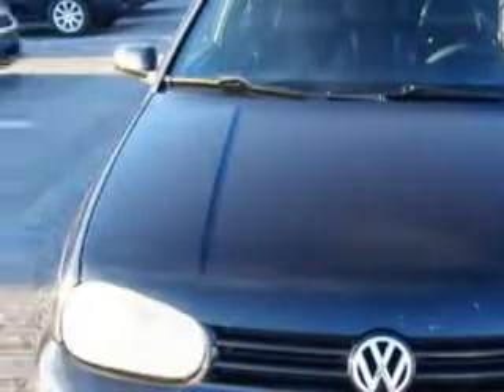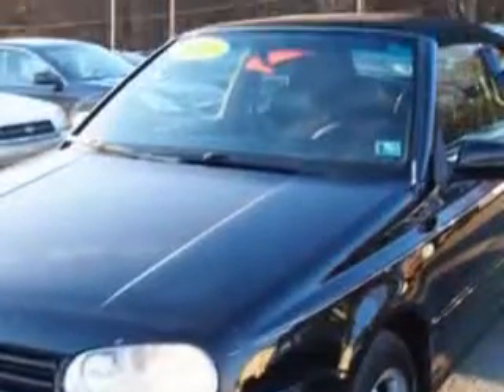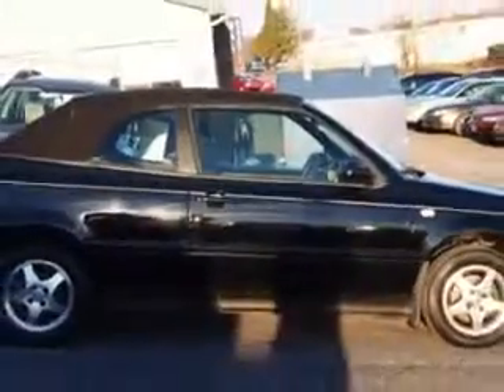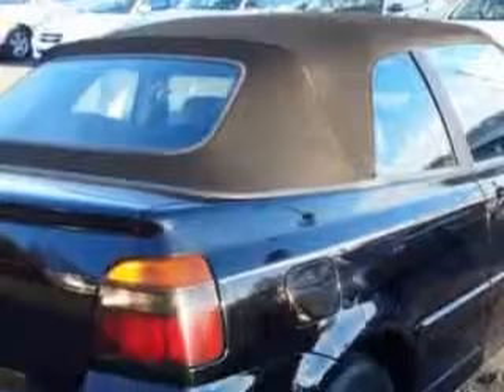2000 Volkswagen Cabrio W & L Subaru Northumberland, PA 17857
Volkswagen Cabrio Check out this  Black   Volkswagen Cabrio Convertible, equipped with a 4 Cylinder engine and an automatic transmission.
MILES: 183,145
VIN:3VWDC21VXYM801345